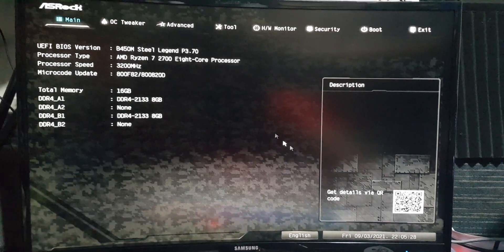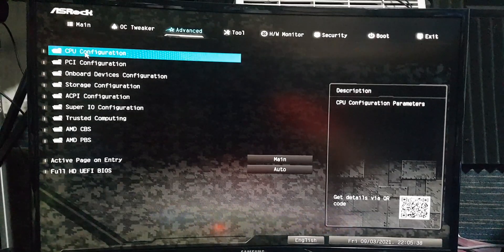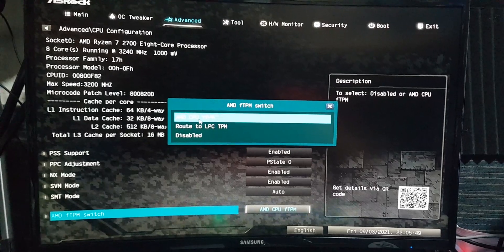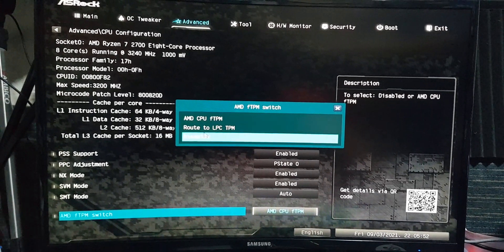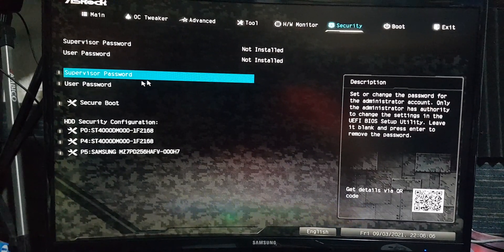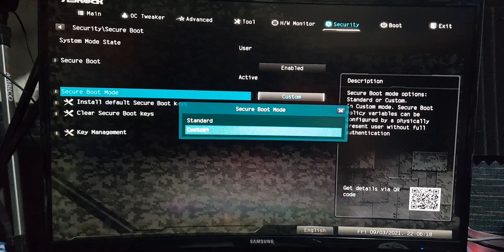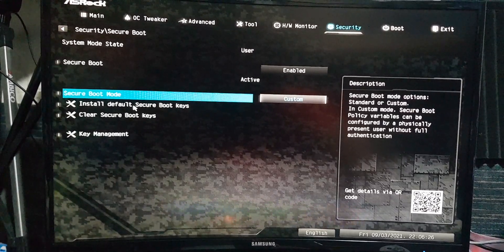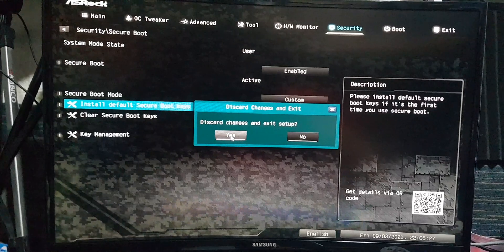This version of Vanguard needs TPM 2.0 and secure boot ( VAN 1067 ) ***Windows 11 F I X E D !!! ***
Valorant this version of vanguard needs TPM 2.0 and secure boot VAN 1067 FIX!

im using Asrock b450 Steel legend motherboard check your motherboard to see if the secure boot is enabled and ftpm.

We have diffirent manufacturer brand of Motherboards. you must understand that we have diffirent BIOS UI Layouts okay?

How to Enter BIOS
then hit the BIOS Key immediately before you go to Windows,you must not go to windows.
when you hit the right KEY then you can enter the BIOS succesfully.

below is the BIOS key list

ASRock: F2 or DEL
ASUS: F2 for all PCs, F2 or DEL for Motherboards
Acer: F2 or DEL
Dell: F2 or F12
ECS: DEL
Gigabyte / Aorus: F2 or DEL
HP: F10
Lenovo (Consumer Laptops): F2 or Fn + F2
Lenovo (Desktops): F1
Lenovo (ThinkPads): Enter then F1.
MSI: DEL for motherboards and PCs
Microsoft Surface Tablets: Press and hold volume up button.
Origin PC: F2
Samsung: F2
Toshiba: F2
Zotac: DEL

if you dont have secure boot in your BIOS then look for UEFI. Select UEFI as BOOT then save then restart.

Important
Always save changes before you restart

UPDATE! : Unfortunately, if dont have TPM 2.0 in your BIOS in your system.you cant play Valorant in Win11 anymore.Riot Games recently updated its Vanguard anti-cheat system to enforce TPM 2.0 and Secure Boot on Windows 11. Vanguard anti-cheat software is packaged with Valorant and it’s a powerful anti-cheat software that keeps an eye on processes running in the background whether or not you’re playing Valorant.

Can you run Valorant on Windows 11 without TPM?
If you have a TPM module, you’re good to go. Furthermore, TPM has been a requirement for Windows 10 since at least 2016, so it’s likely that your PC already comes with this security feature and it needs to be enabled from the BIOS menu.

Just follow my instructions in the video and reboot after ENJOY!
ask me in the comments if you need help